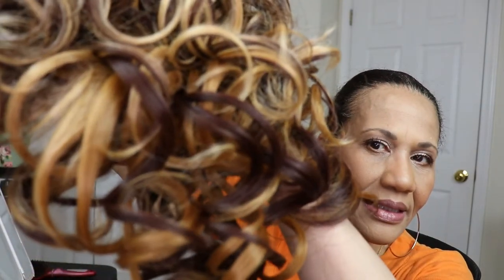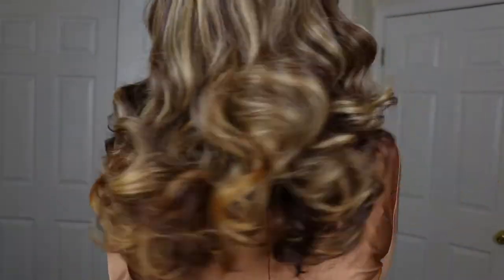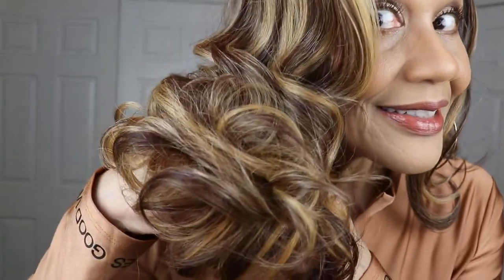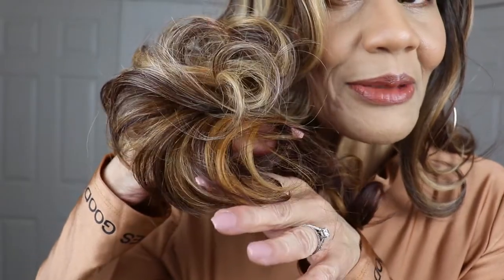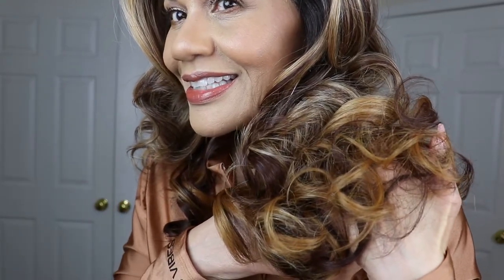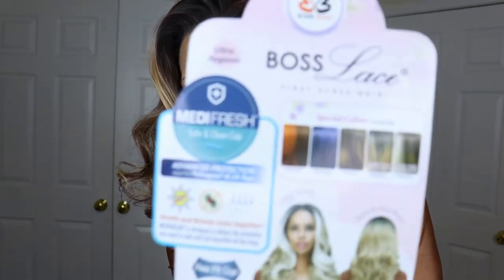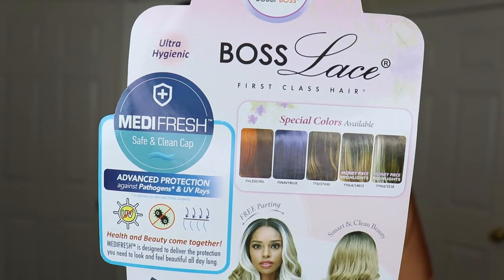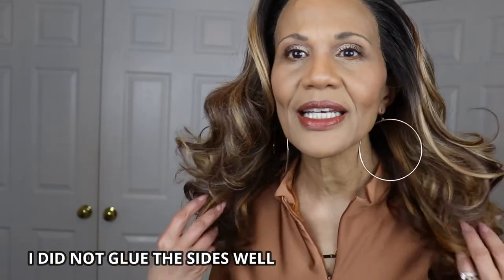SILKY SOPHISTICATION!!! || BOBBI BOSS MLF243 HARENA IN TT4/27430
This is the wig for his eyes only ladies! Hubby will love you for it!

//WIG DEETS:
Style: MLF243 HARENA
Color: TT4/27430
Manufacturer: BOBBI BOSS
Cost: About  $43  (plus shipping)

//MAKEUP
Foundation: IL Makiage After Party Next Gen Full Coverage
Shadow: Juvias Place Nubian 2 palette
Lashes: my own with Essence volume booster lash primer and IL Makiage mascaras

Note: DO NOT ask me to buy your product in advance to get a refund in exchange for a review.

//MY FAV HAIR PRODUCTS:
- Bed Head Hard Head Hair Spray
- Luster's Renutrients Slick Stick
- Garnier Fructese Serum
- SEEN Haircare products

//LIGHTS, CAMERA, ACTION:
- Boom mic - TAKSTAR SGC-598
- Lighting: two soft boxes
 -Ring light